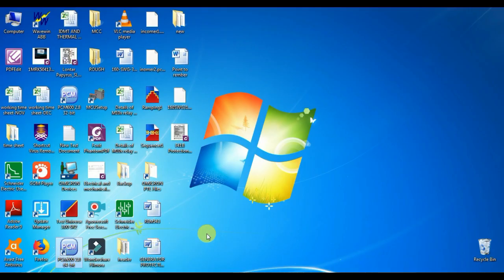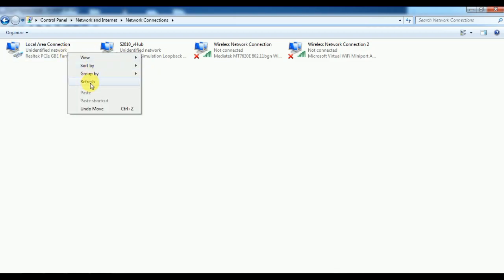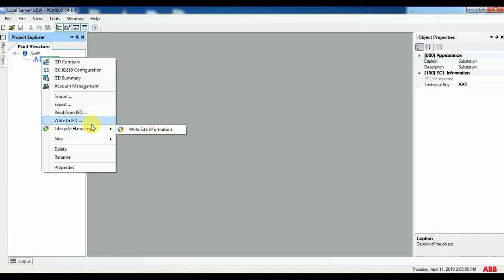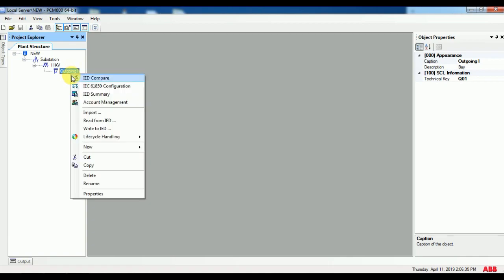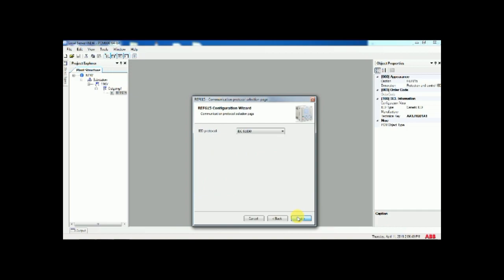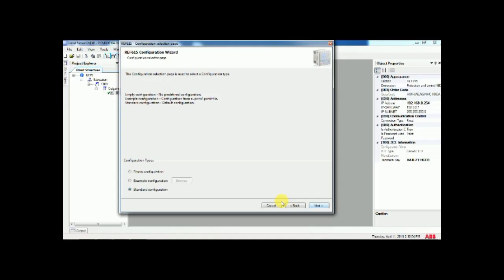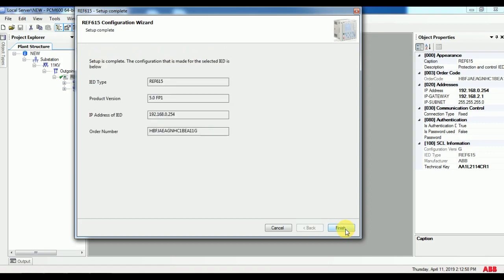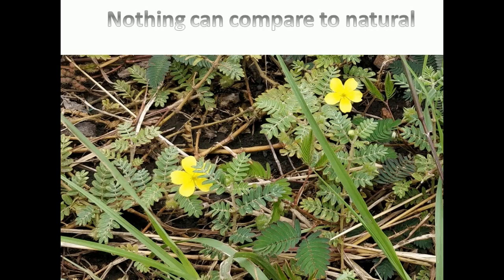How to Establish Online Communication with ABB Relay Using PCM 600 | Step-by-Step Guide ⚡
How to Create Project in ABB- PCM600 in online
🔌 Connect & Configure Relays Live! Learn how to set up online communication between ABB PCM 600 software and protective relays (e.g., REF615, REL670) for real-time monitoring, testing, and settings management. Essential for engineers and technicians in power systems!

📋 In This Video:
✅ PCM 600 setup for online communication (IEC 61850, Modbus TCP/IP)
✅ Configuring IP addresses, ports, and protocol settings
✅ Using IED Manager to connect to relays live
✅ Uploading/downloading settings and firmware safely
✅ Troubleshooting connection errors (timeouts, CRC mismatches)

⚠️ Critical Tips:

Always verify relay firmware compatibility with PCM 600.

Follow utility cybersecurity protocols for live systems.